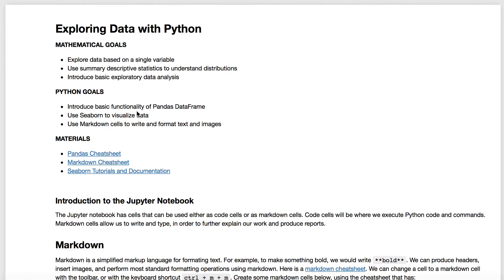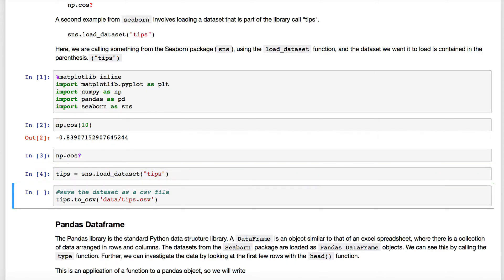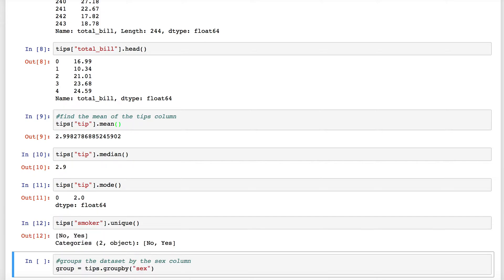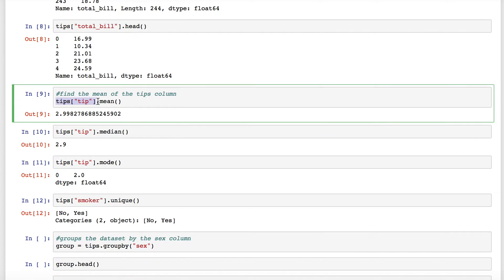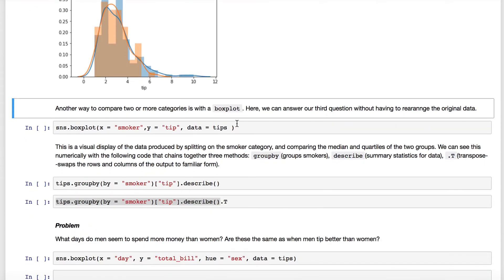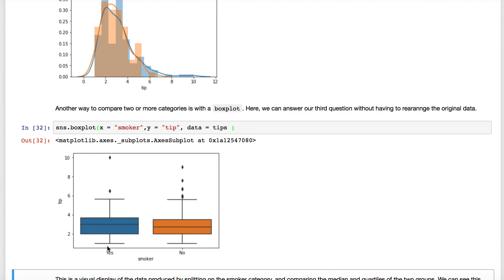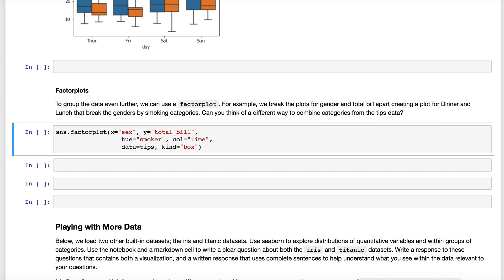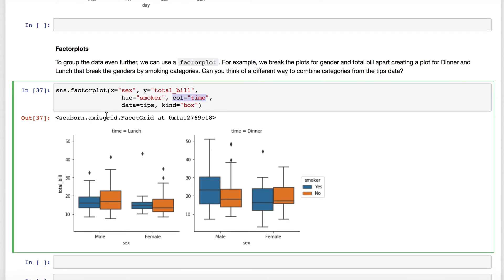Introduction to Python, Pandas, and Seaborn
Review of our first class introduction to Python, Pandas, and Seaborn for visualizing data in the Jupyter notebook.  Here, we discussed what a DataFrame is and how to manipulate data within a given dataframe.  Next, we used Seaborn to visualize the data.